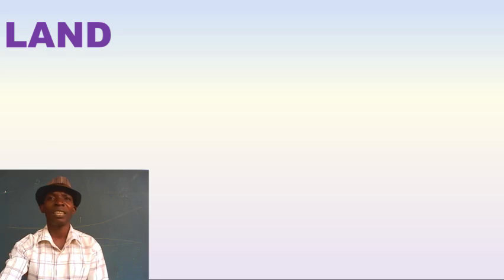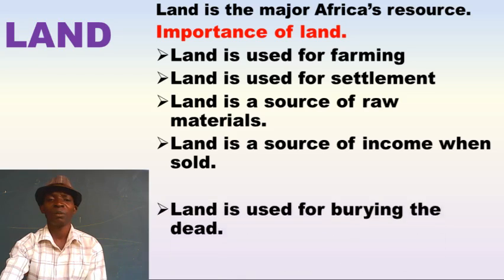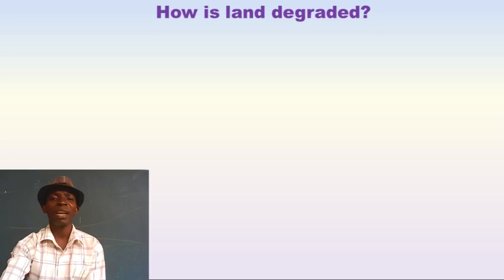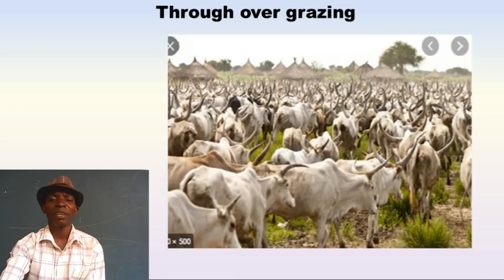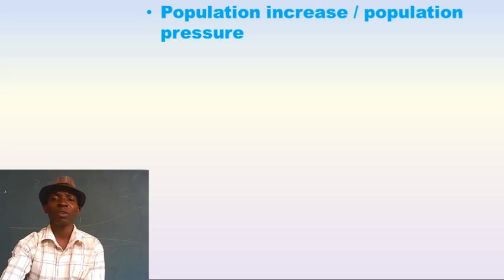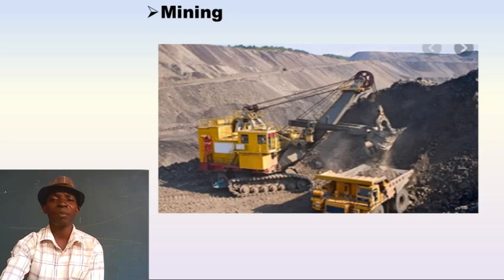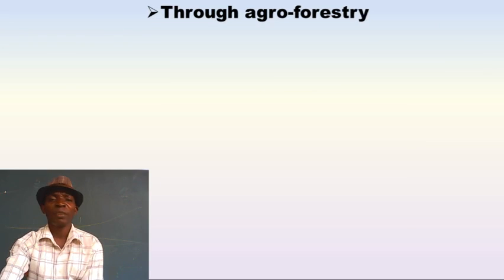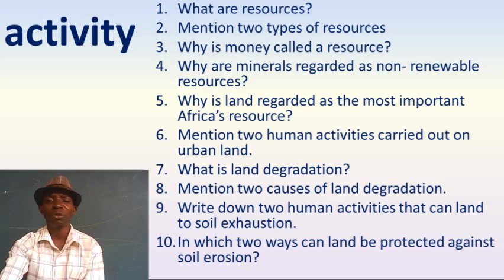Land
How land is used in our community